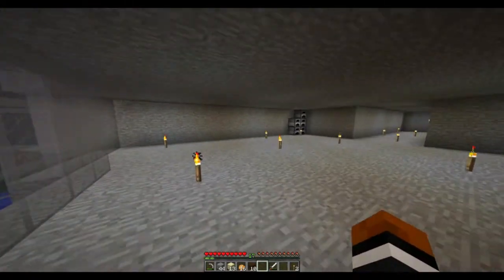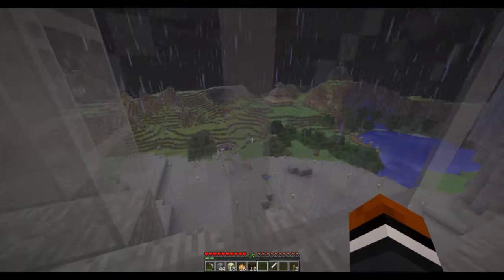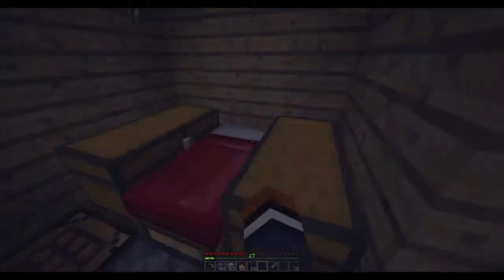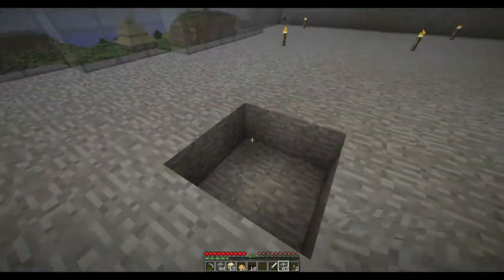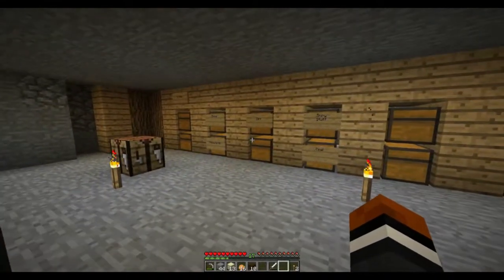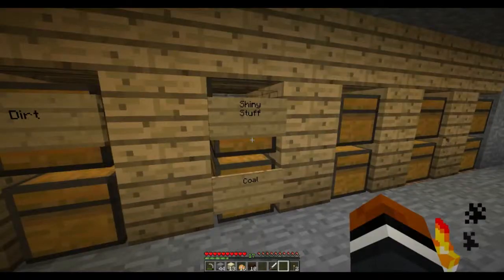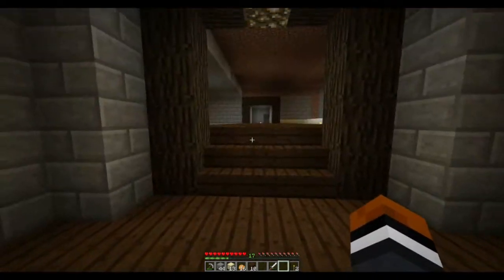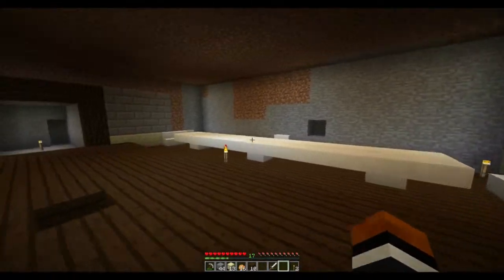CDH Server | Episode 5 | The Table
Today we work on the meeting table and cover a few smaller topics.
Channel art is made by Me :D
And intro by Cero: